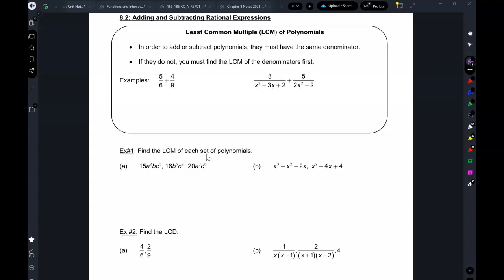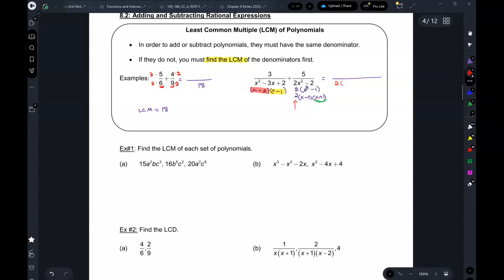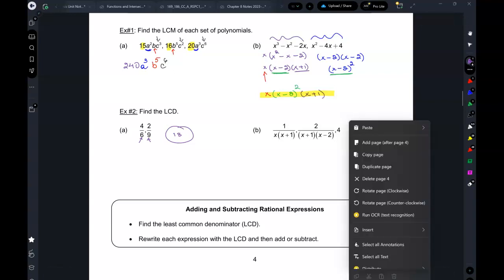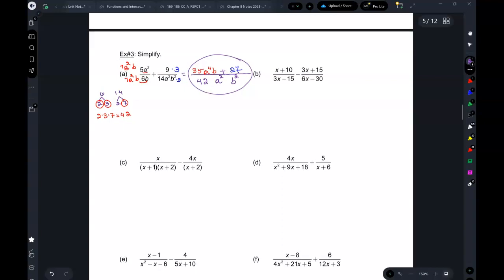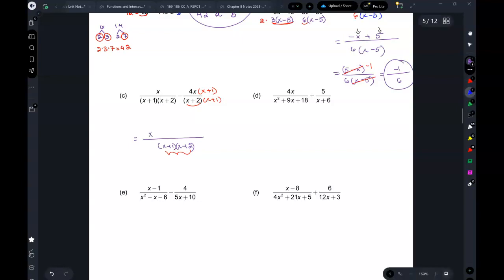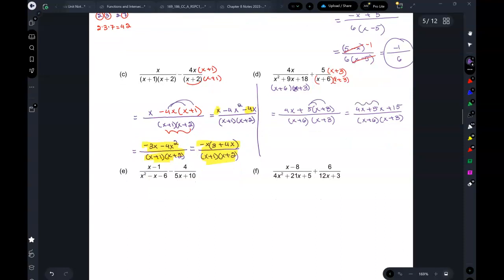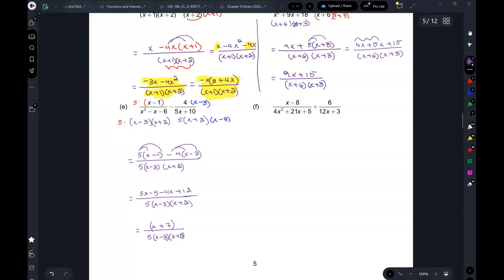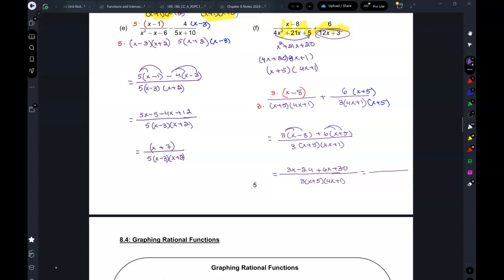Int Alg 8.2